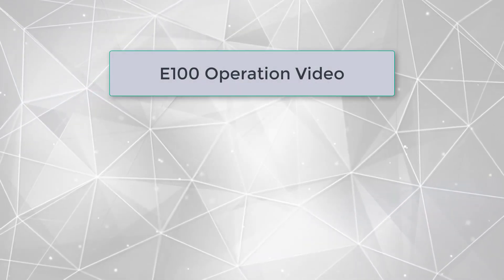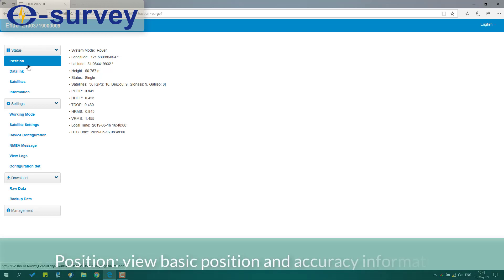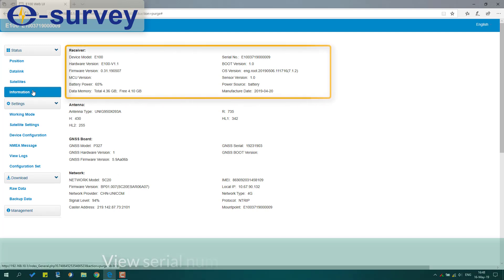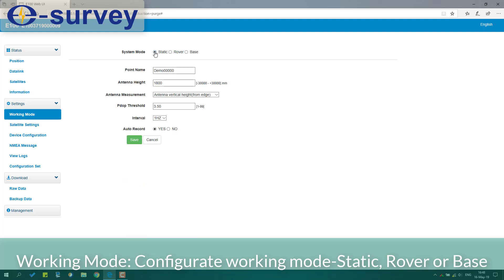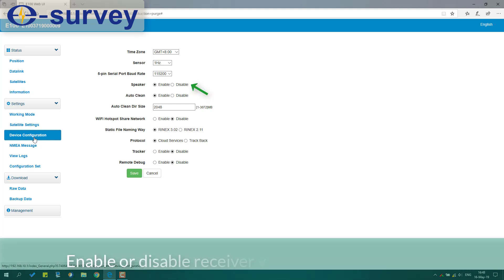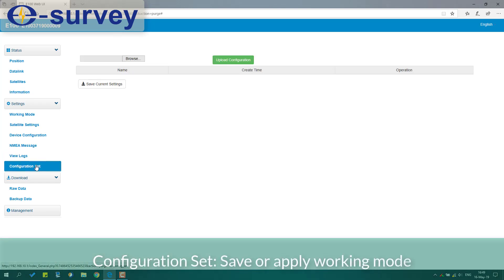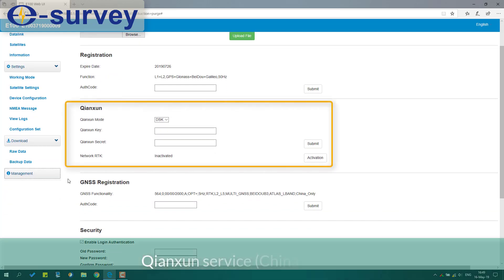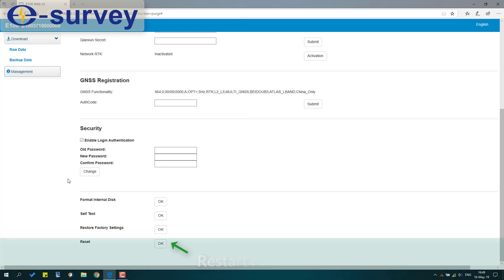E100_Brief Introduction to WebUI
eSurvey E100 GNSS receiver WebUI introduction